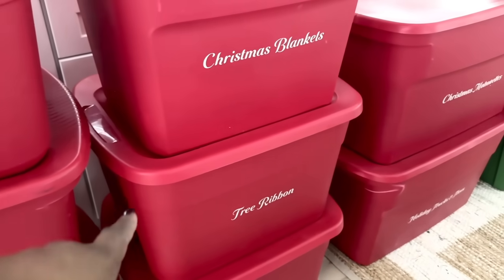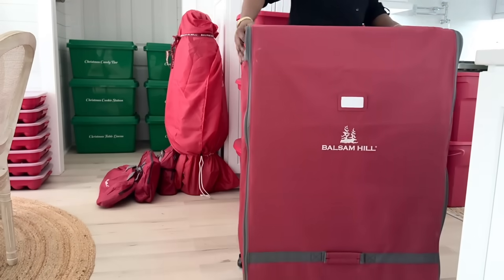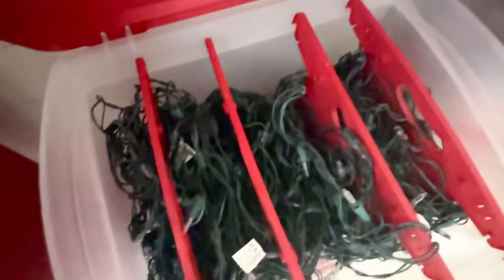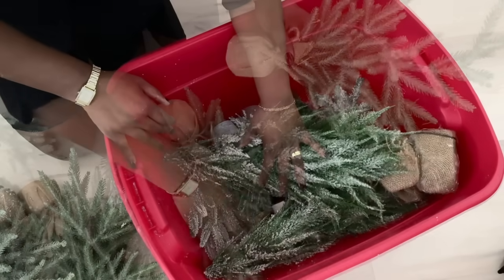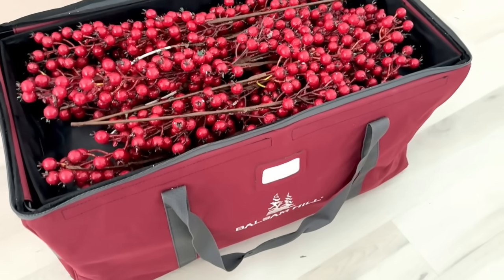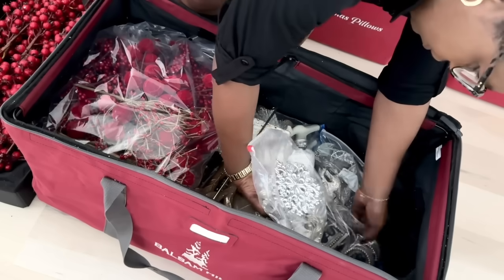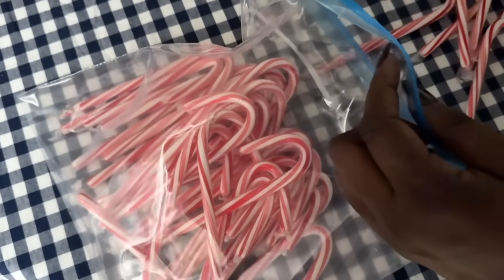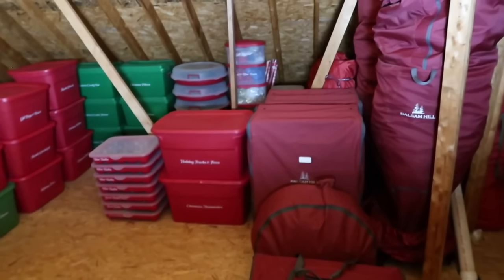Post-Holiday Declutter | How To Organize Your Holiday Decor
Happy New Year Friendgirls and Friend Gents!  Let's put away the holiday decor so that next year holiday season set-up is a breeze.
Items shared in the video:
All Sterelite and Balsam Hill Organizers
Target Green Bins

My Books

💻Read my home organizing blog?

🎯 Are you a professional organizer or aspiring to be one? My course is available!

📄 Do you prefer downloading my helpful printable forms? I have a beautiful line of printables waiting to be your helpful tool for home, work, and life